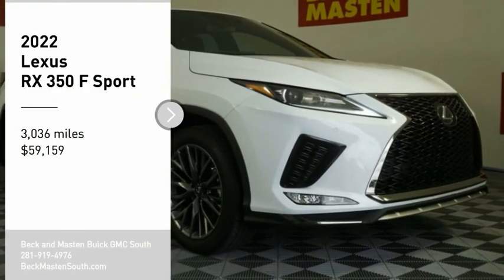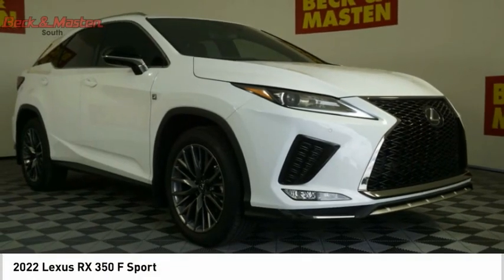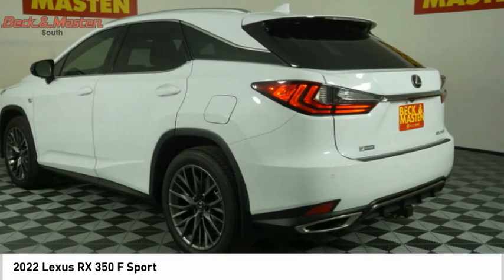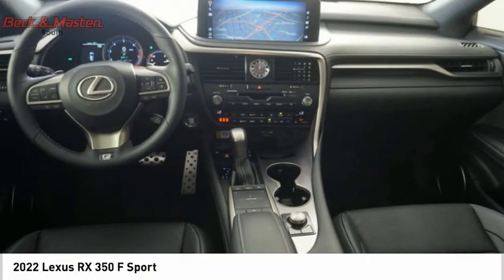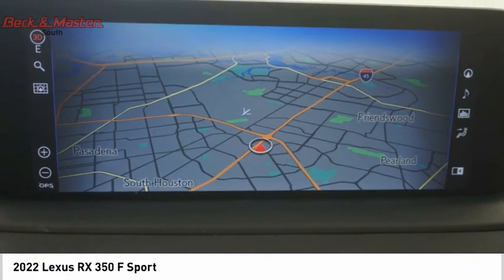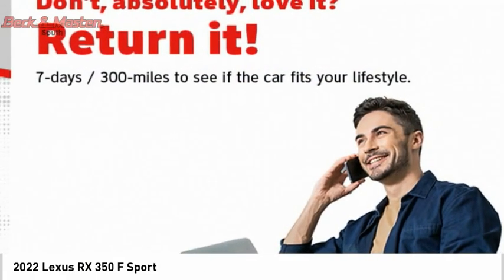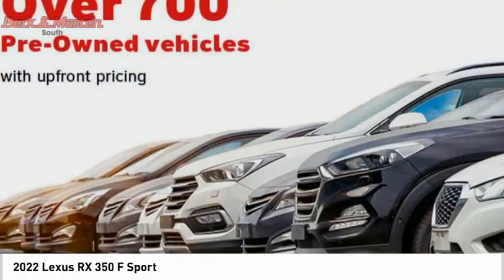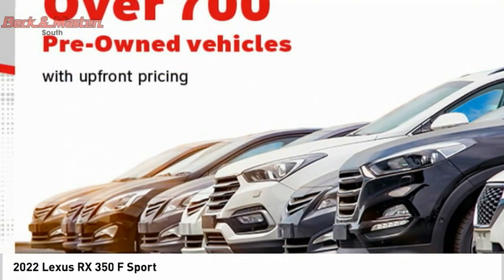2022 Lexus RX 350 R260254A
2022 Lexus RX 350 F Sport

Make sure to get your hands on this 2022 Lexus RX 350 F Sport with a Bluetooth, a leather interior, heated seats, and anti-lock brakes before it's too late!  It has a 6 Cylinder engine.  This one's a deal at $59,159.  This one's a keeper. It has a crash test safety rating of 4 out of 5 stars.  For a good-looking vehicle from the inside out, this SUV AWD features a beautiful eminent white pearl exterior along with a black interior.  Youve never felt anything more comfortable than leather seats.  This vehicle comes with a sunroof.  The telescoping steering wheel adjusts to every driver.  With just one click, keyless entry provides a convenient method for managing your locks.  Don't wait on this one.